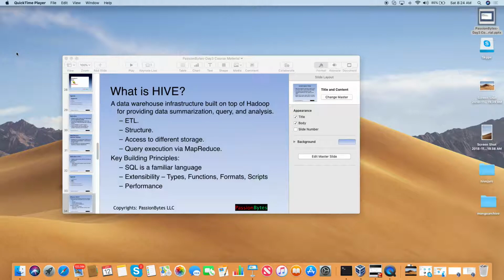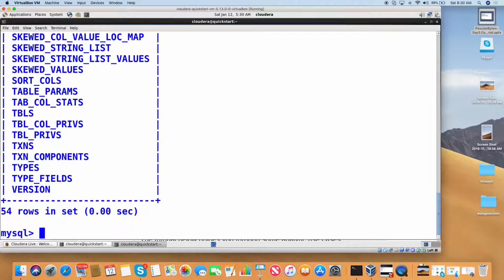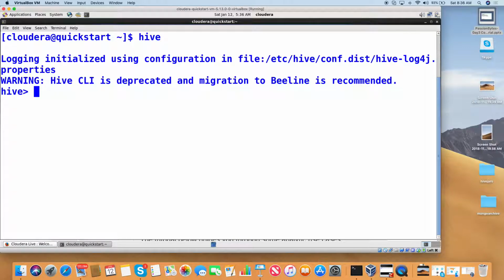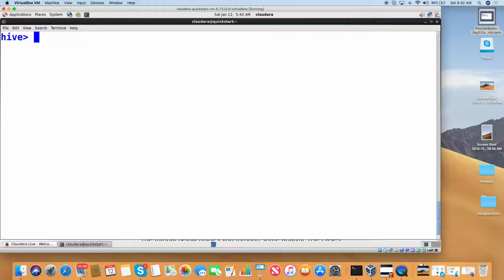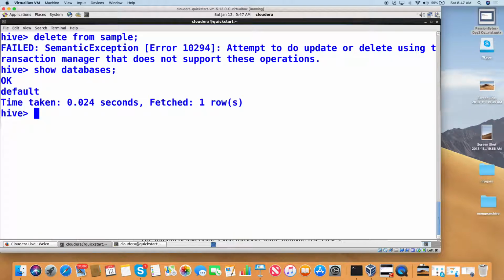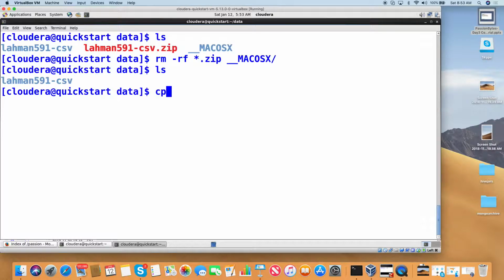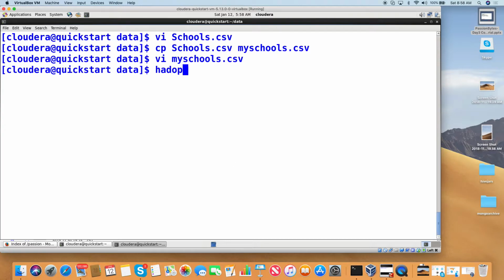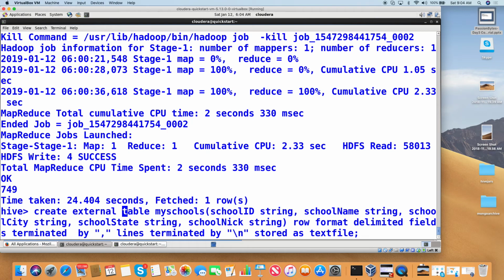Session 11 Hive Part 2